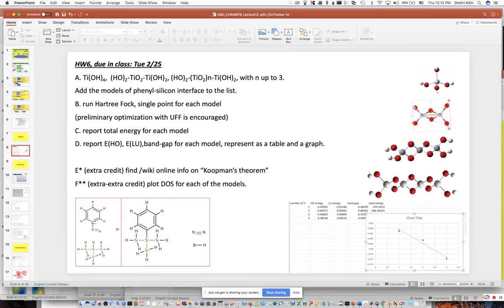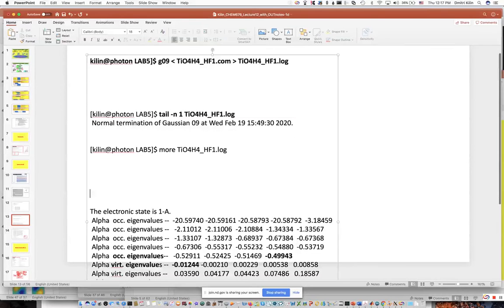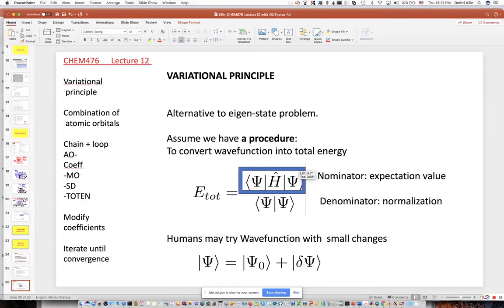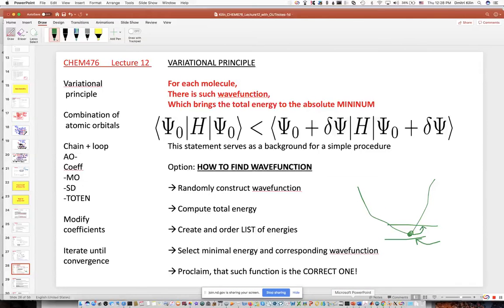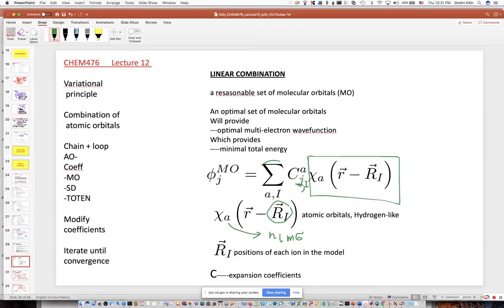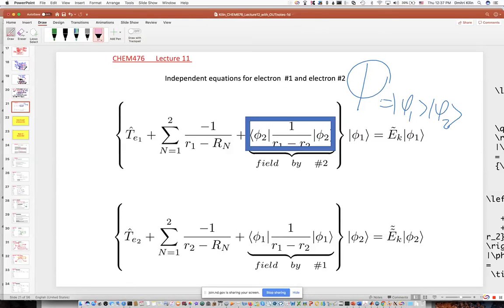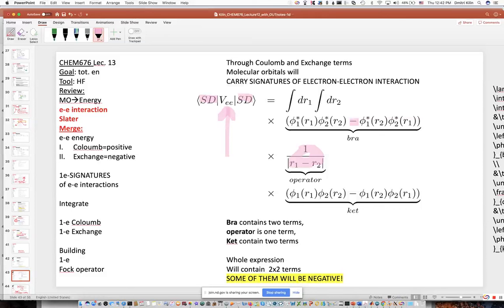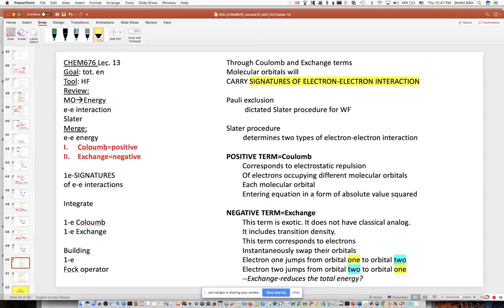chem676lec12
variational theorem